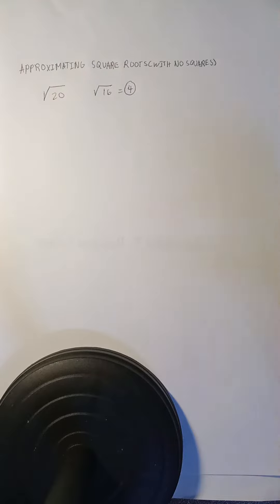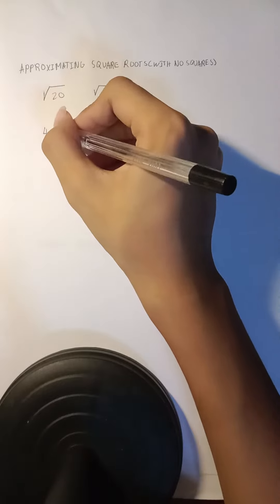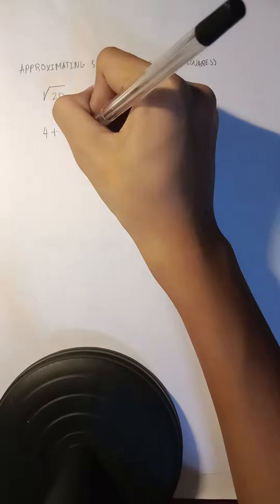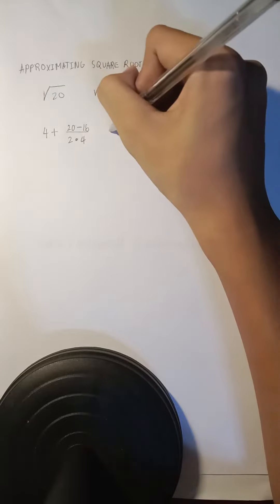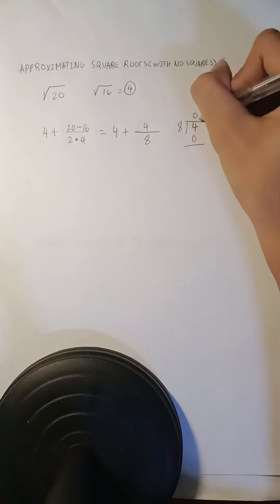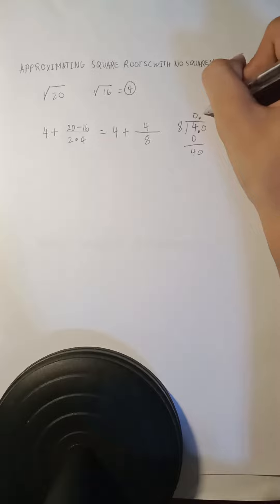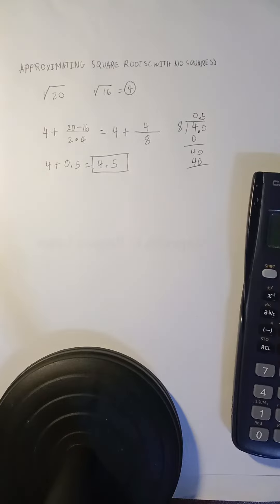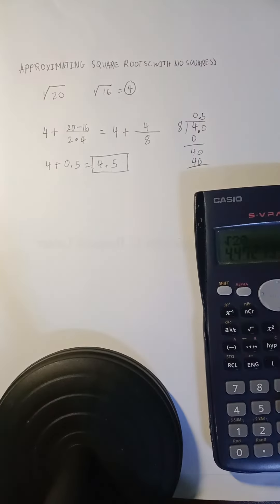How to Solve for Non-Perfect Square Roots Manually (and also verifying using a Calculator)